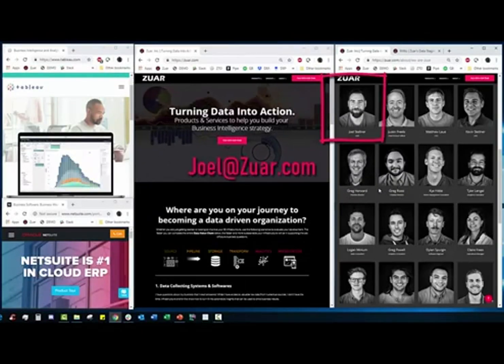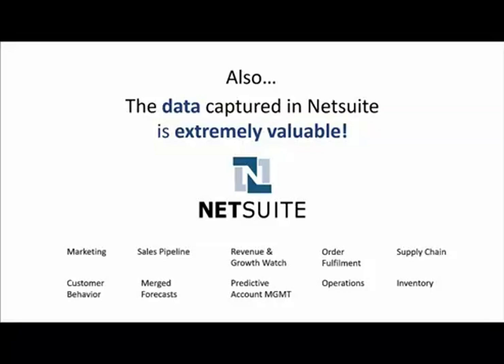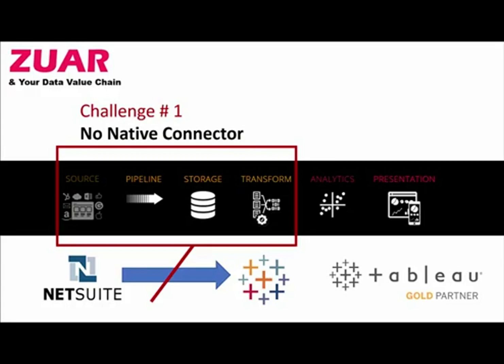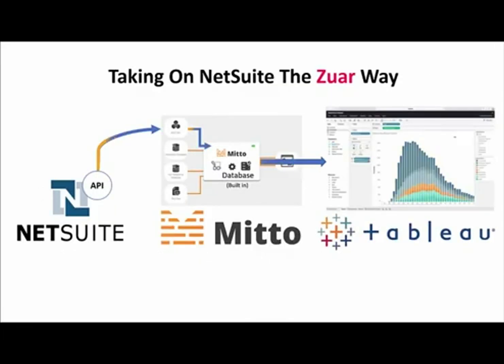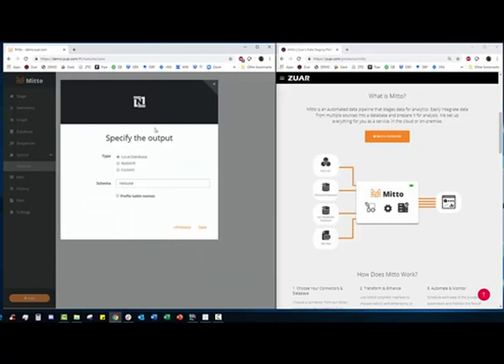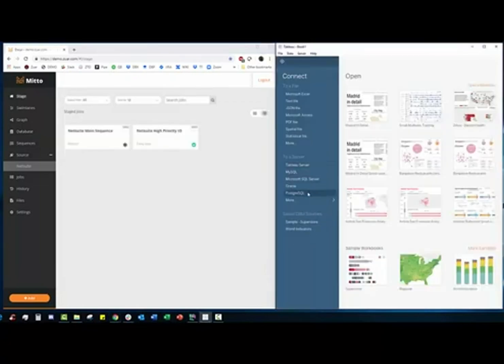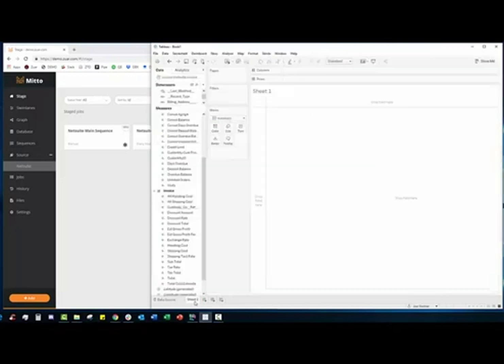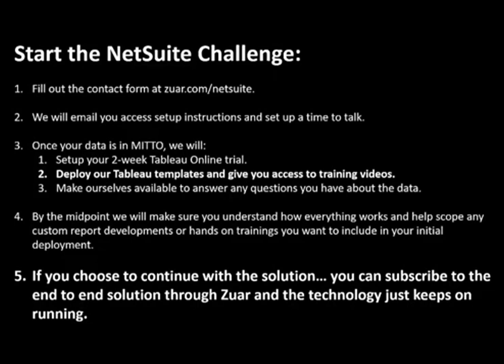Connect NetSuite to Tableau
If your business runs on NetSuite and you want to automate, analyze, and visualize all of your data in Tableau, take the NetSuite Challenge!

Automatically pull data from NetSuite into a database and prepare it for analysis
using the Zuar Runner Data Staging Platform for more information.